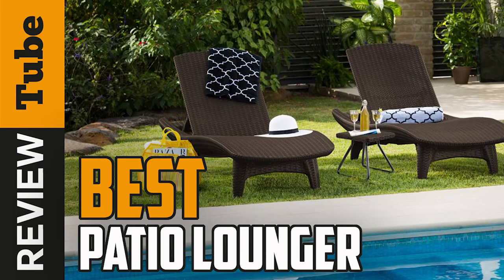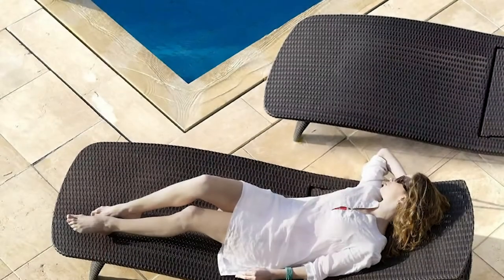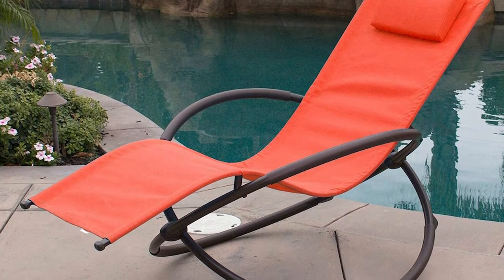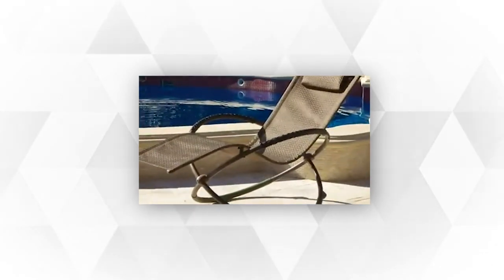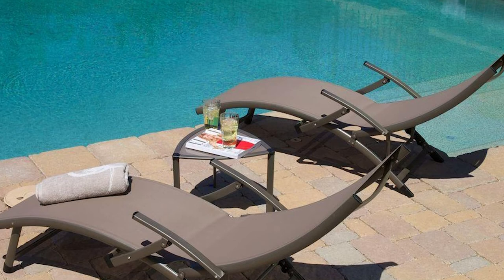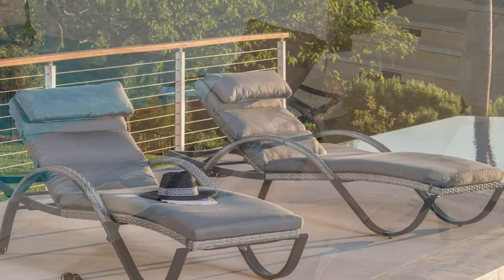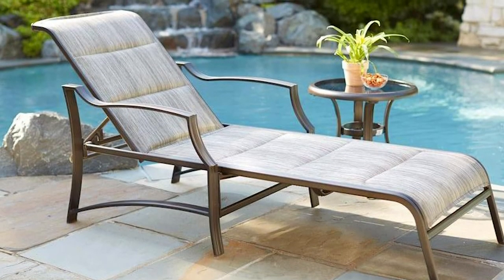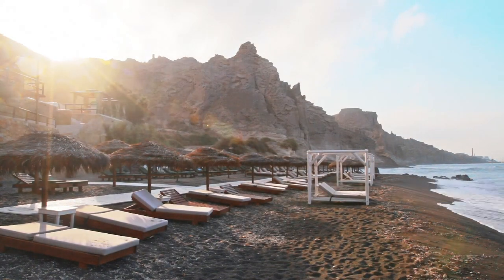✅Patio Lounger: Best Patio Lounger (Buying Guide)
Patio Lounger: Our trained experts have spent days researching the best Patio Lounger ⬇️
✅1. Keter Pacific Whiskey Patio Chaise Lounger with Side Table
✅2. Orbital Sling Patio Lounger
✅3. Sol Sling 3-Piece Taupe Patio Lounger and Side Table Set
✅4. Cannes Patio Lounger with Delano Beige Cushion (2-Pack)
✅5. Hampton BayStatesville Padded Patio Chaise Lounge

To save you both time and money, we’ve narrowed down to some of the best Patio Lounger.
Check out an in-depth review of the best Patio Lounger.

In this video, we make new research on the top best patio Lounger.
This is the best Patio Lounger review.
Best time for buying your new Patio Lounger.
If you think about another Patio Lounger let us know and we will look at it as there are many other Patio Lounger choices.